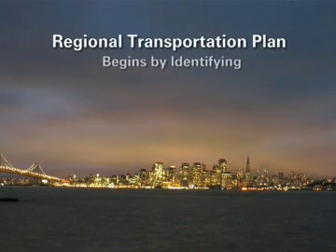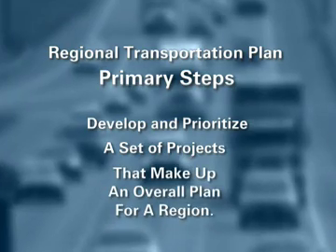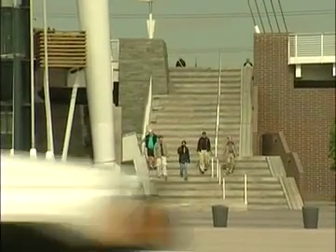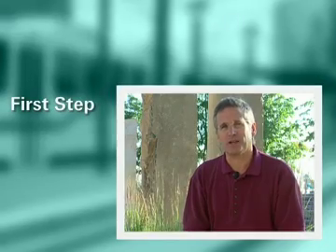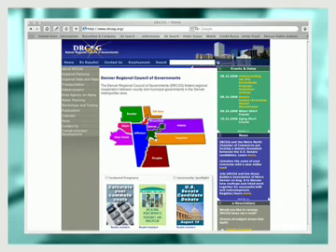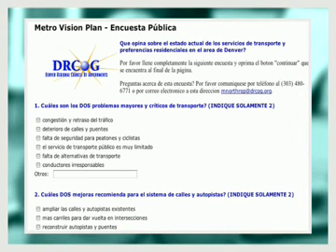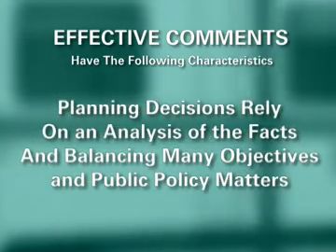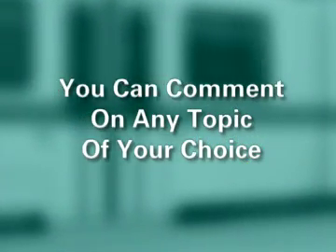Citizen's Guide: Regional Transportation Planning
Citizen's Guide to effective participation in the regional transportation planning process.